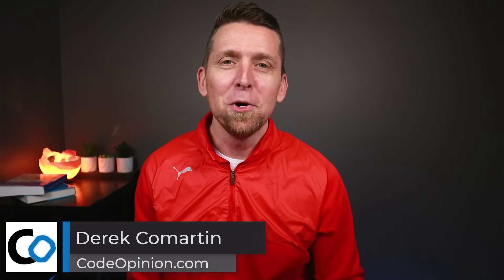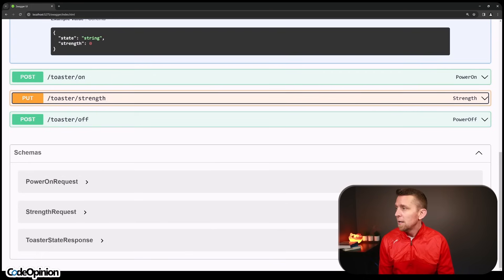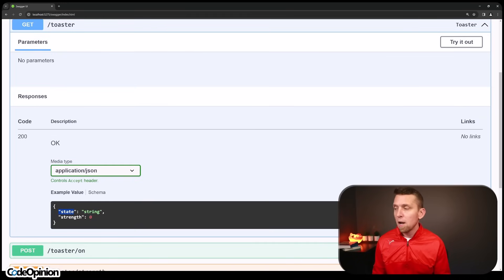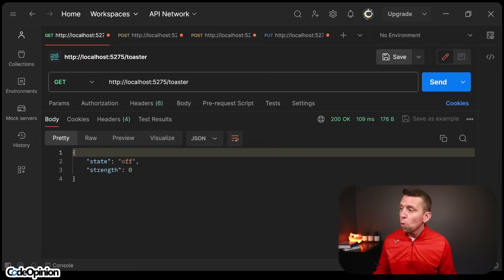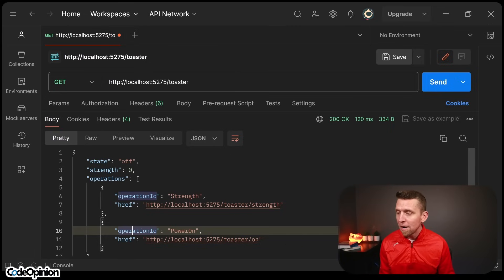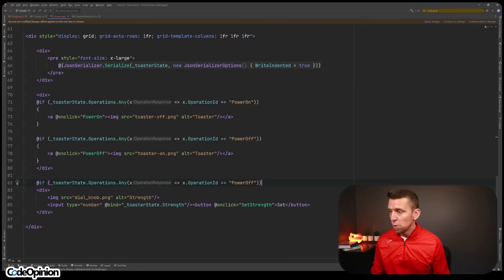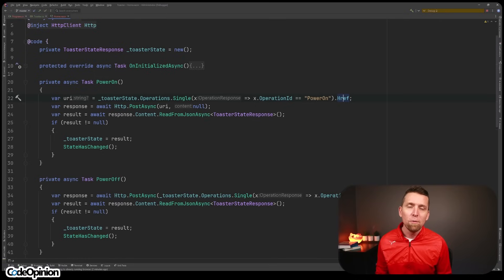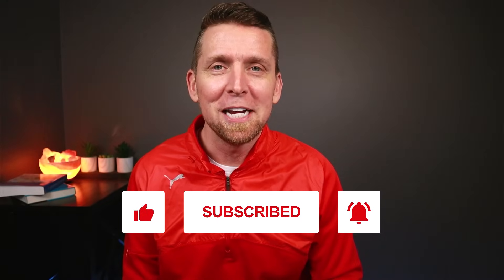Stop leaking and implying logic in your Frontend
Many of the business systems we build are for managing life cycles and workflows. It provides ways to make the state transition from beginning to end. One of the challenges when building systems is that they evolve, and you can start leaking business logic to the frontend or clients where you end up with duplicate logic littered all over the place. Here's a way to solve that issue.